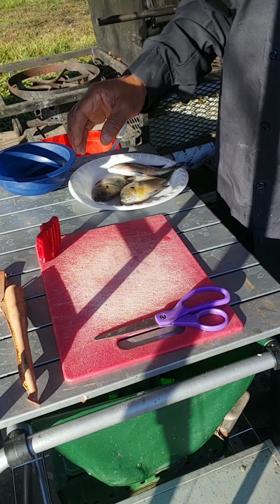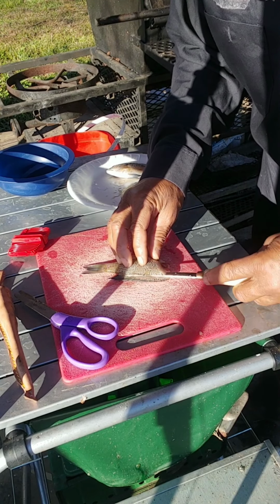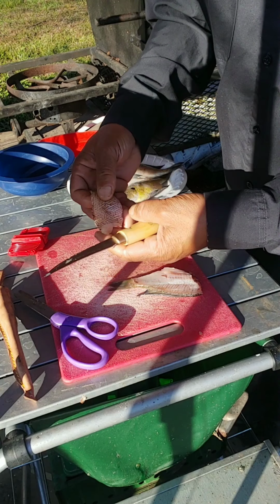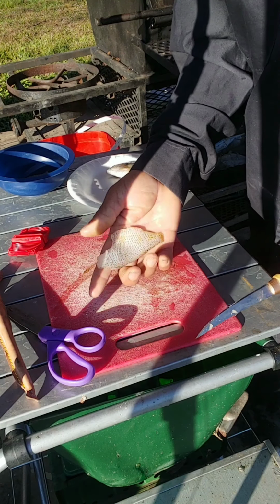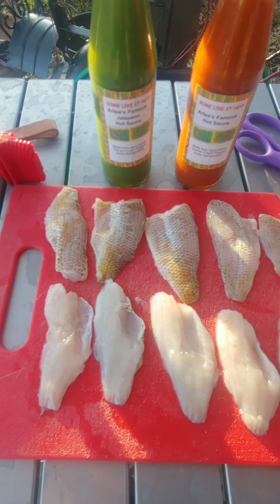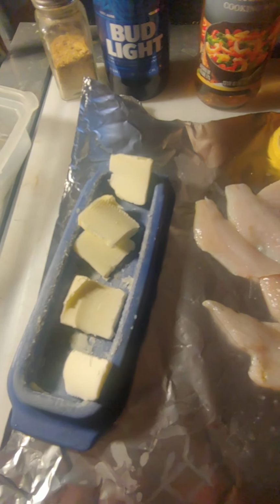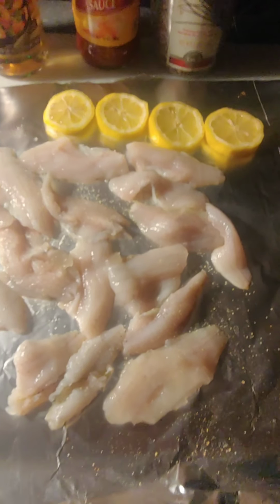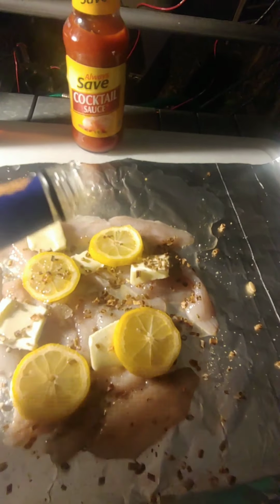How to Fillet and grill fresh fish...